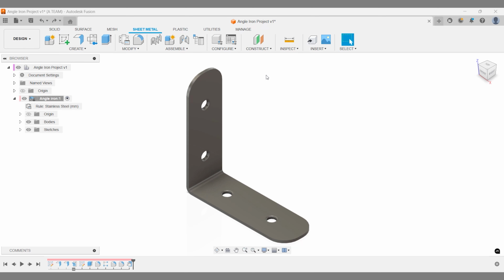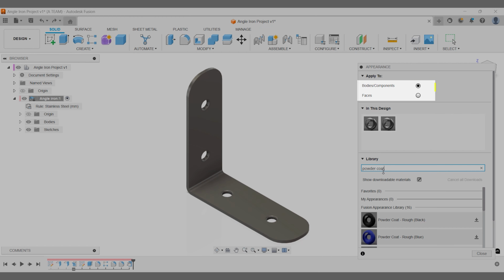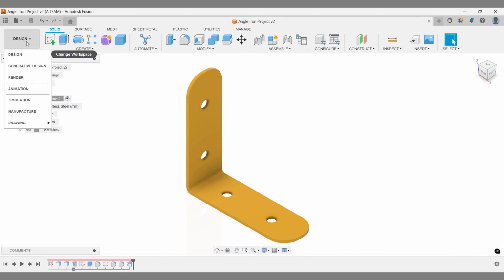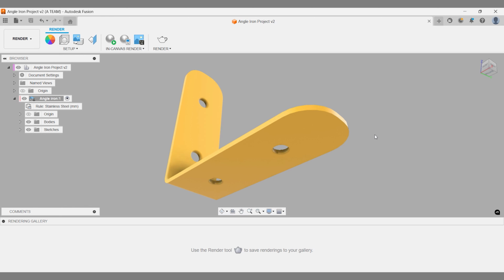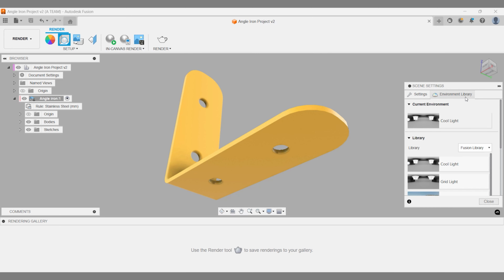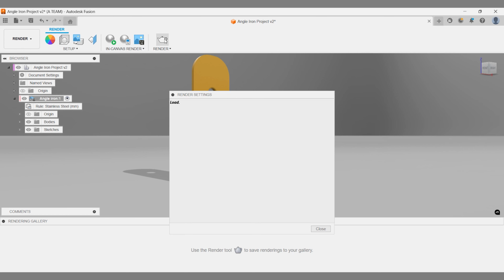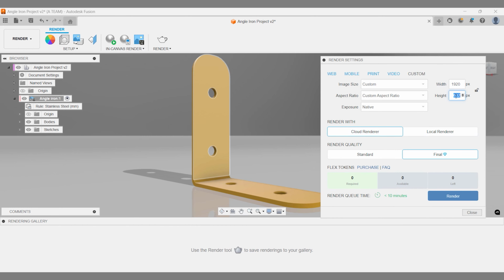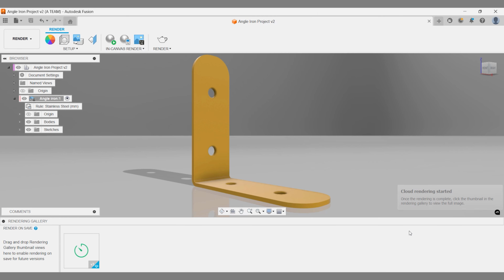How to add an appearance and render in Fusion | Iron Angle Project Part 4/4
In this tutorial, we will walk through the process of setting up a render in Autodesk Fusion (earlier known as Fusion 360). Learn how to add appearances from the "Modify" dropdown and choose between applying them to the entire body or specific faces. I'll guide you through positioning the camera with the view cube and adjusting environment settings to refine your lighting and shadows for the perfect final render. After setting your desired width and height, start the render, and download your finished image in various file formats with the option for transparent backgrounds.
This is the final lesson for this project, but don't forget to check out the full playlist for more Fusion tips!